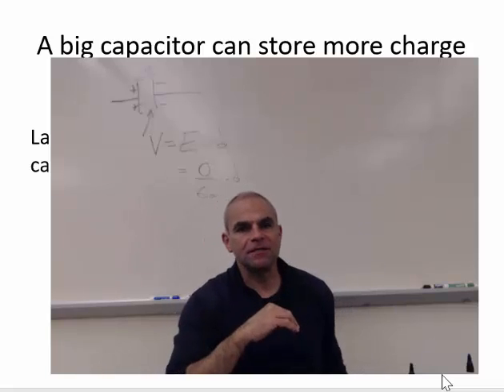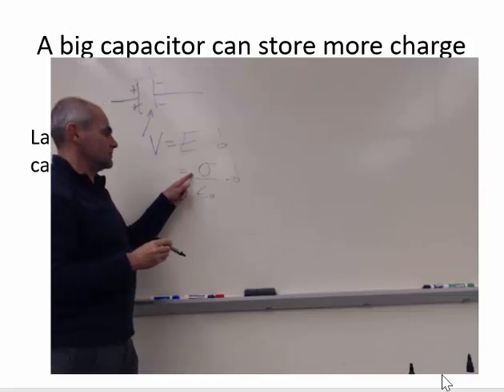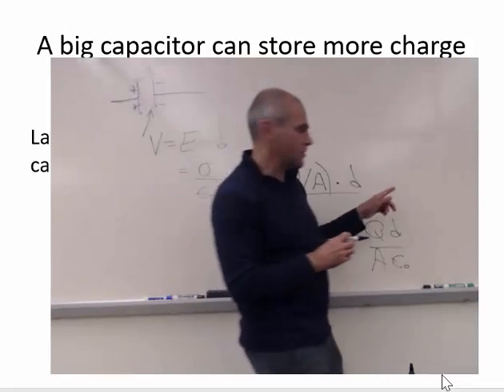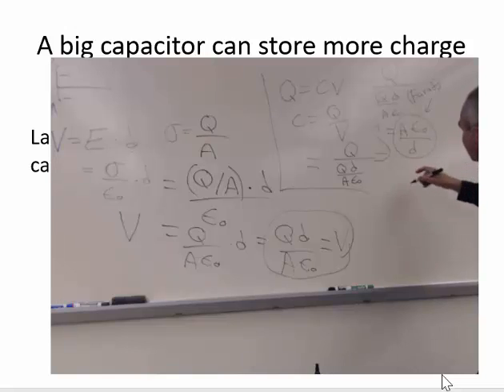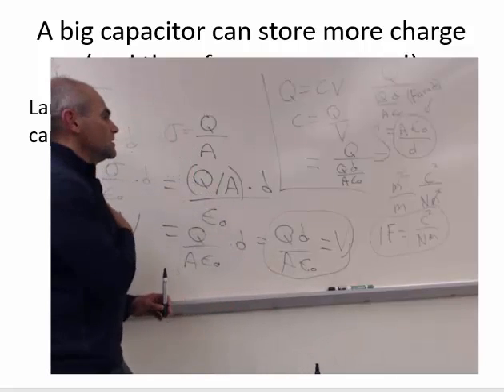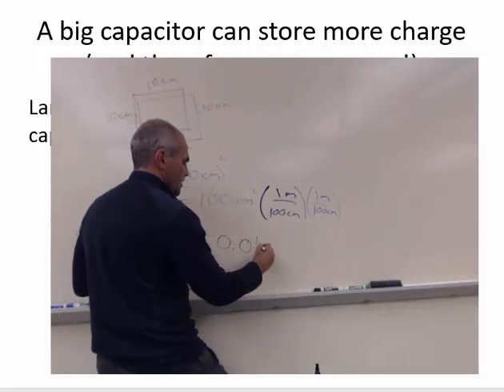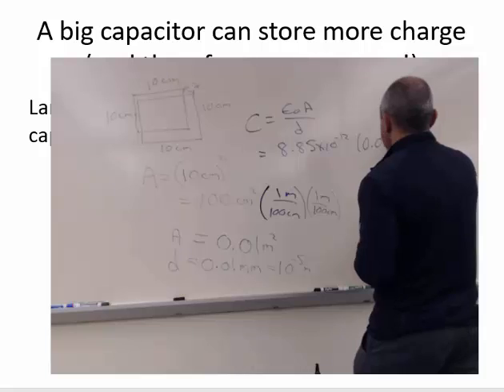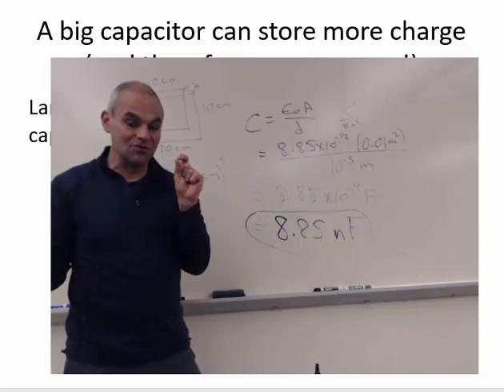Lecture 17 3 calculating capacitance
How to calculate capacitance for a parallel plate capacitor